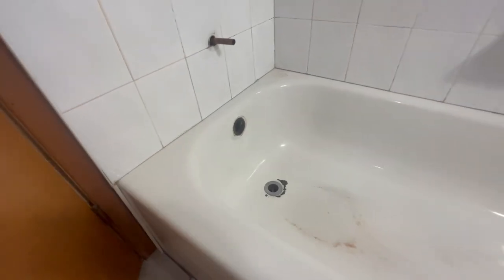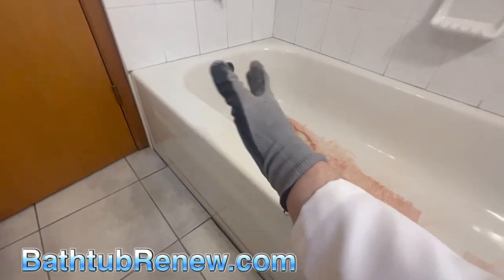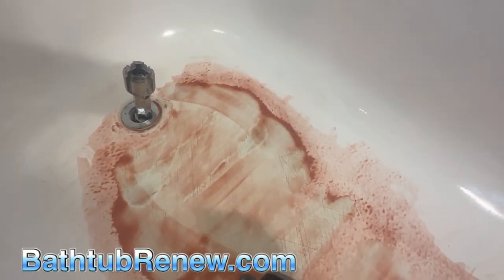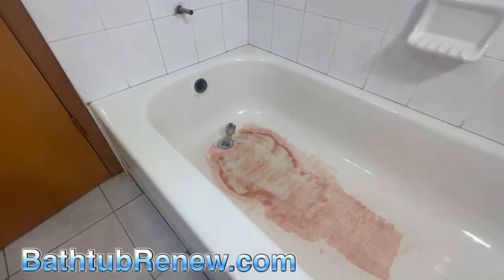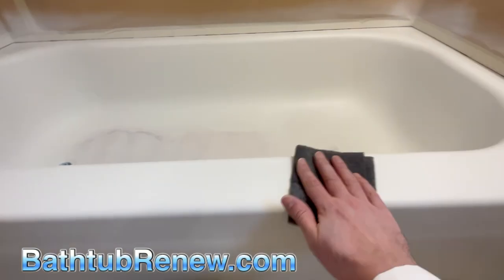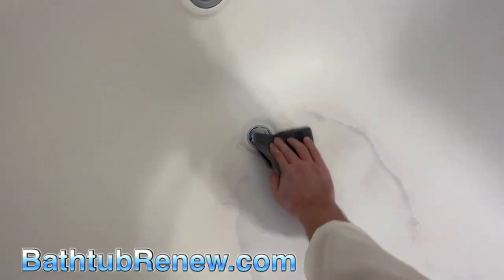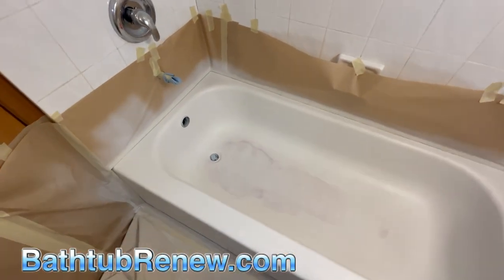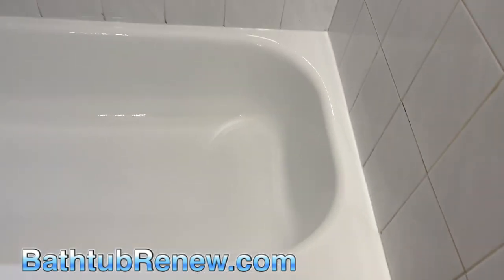How to use primer on a tub reglaze.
Refinishing a bathtub is a cost-effective way to give a bathroom a fresh new look. However, the process can be time-consuming and requires careful attention to detail. One important step in the refinishing process is the use of primer. While some may think that skipping this step can save time, using a primer when refinishing a bathtub can provide several benefits.

A primer is a specially formulated coating that is applied to a surface before the final coat of paint or finish is applied. When it comes to refinishing a bathtub, using a primer can help to create a smooth, even surface that will hold the new finish in place.

One of the primary benefits of using a primer when refinishing a bathtub is that it can help to extend the life of the new finish. A primer provides a layer of protection between the surface of the bathtub and the new finish, helping to prevent chips, cracks, and other damage that can occur over time.

In addition, using a primer can also help to improve the adhesion of the new finish. This is especially important when refinishing a bathtub that has previously been painted or finished. The primer helps to create a bond between the old finish and the new finish, ensuring that the new coating will adhere properly.

Another benefit of using a primer when refinishing a bathtub is that it can help to improve the overall appearance of the finished product. A primer can help to fill in any cracks or imperfections in the surface of the bathtub, creating a smooth, even surface that looks like new.

Finally, using a primer can also help to save time and money in the long run. While it may seem like an unnecessary step, using a primer can actually help to reduce the number of coats of finish that are needed to achieve the desired look. This can save time and money on materials, as well as on labor costs.

In conclusion, using a primer when refinishing a bathtub can provide several benefits. It can help to extend the life of the new finish, improve adhesion, improve the appearance of the finished product, and save time and money in the long run. While it may add an extra step to the refinishing process, using a primer is well worth the effort for those looking to give their bathroom a fresh new look.

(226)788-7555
Local Windsor/Essex-Chatham/Kent